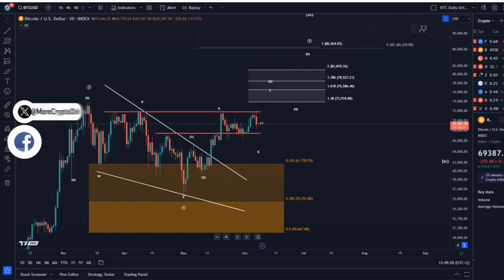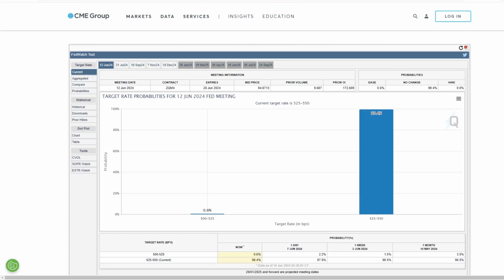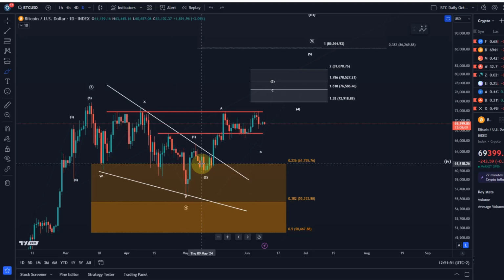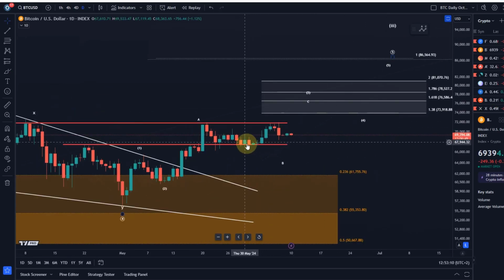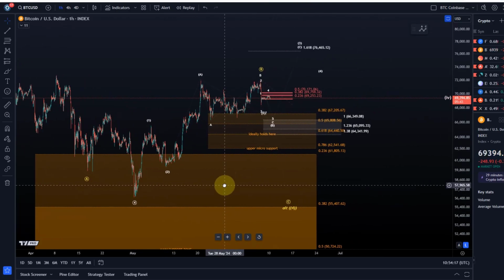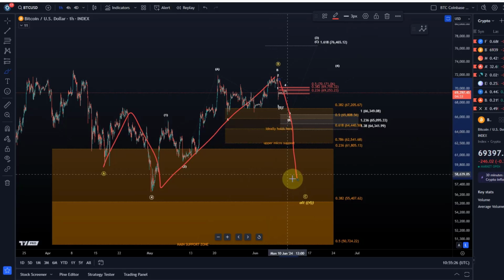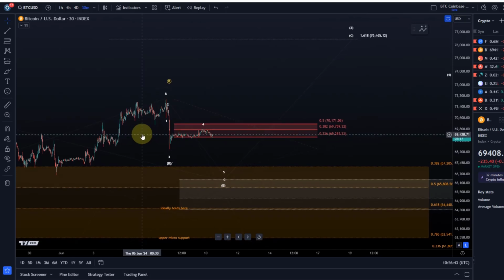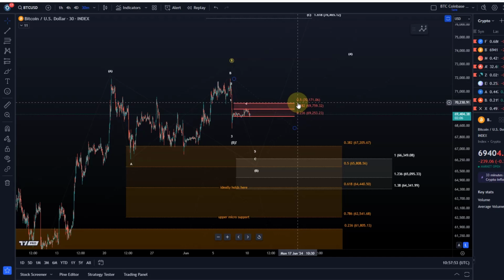Bitcoin Price Elliott Wave Price Update: Understanding the Bullish and Bearish BTC Scenarios